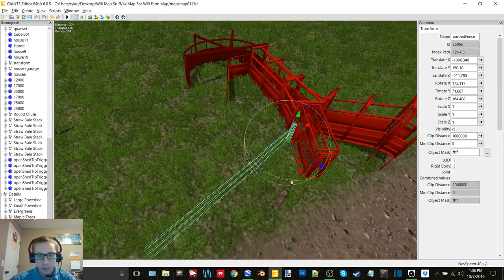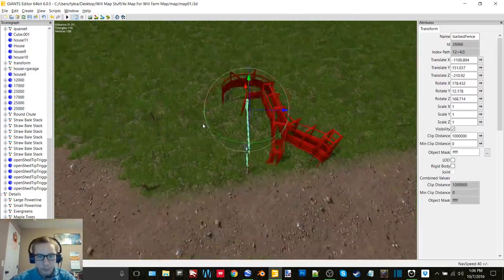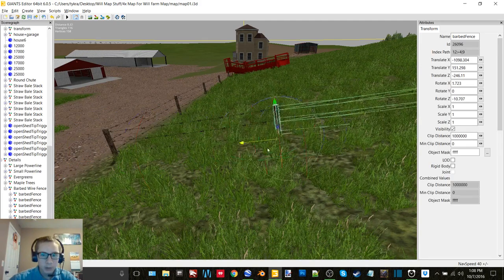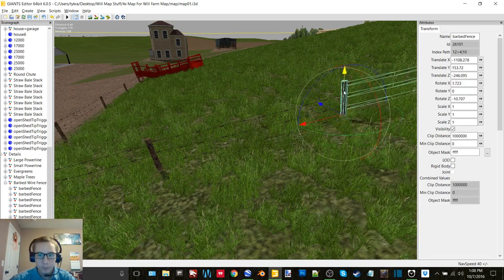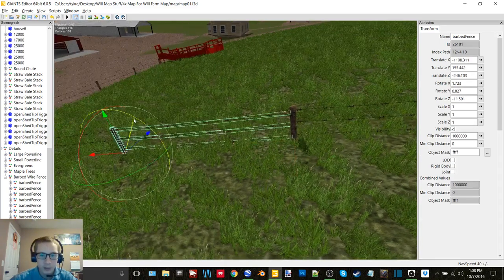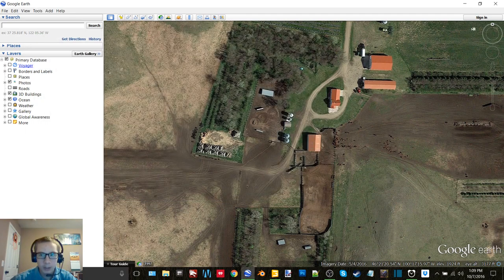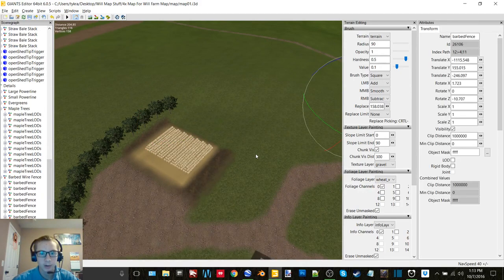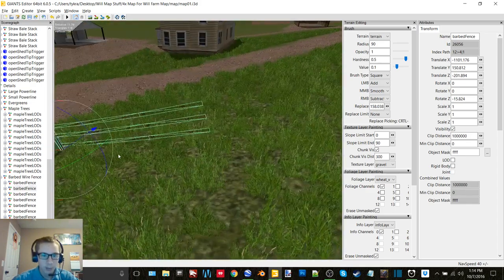Workin On My WIP map-Addin Bale sell Points And Fences For A Cattle Yard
In this video I do some work to a neighboring cattle farm where bales can be sold and also add some fence while finding parts

12 GB Memory 1TB HDD
15.6" FHD eDP Wide View Angle 1920x1080

Video Schedule:

Saturday @12 p.m. Central